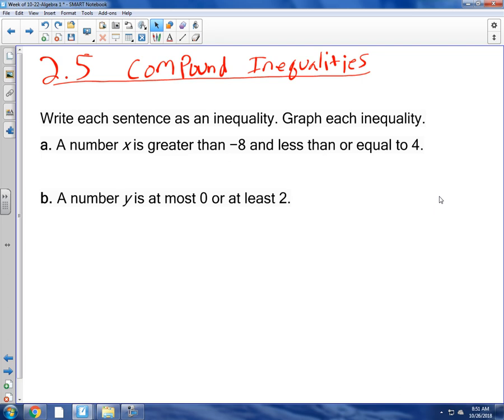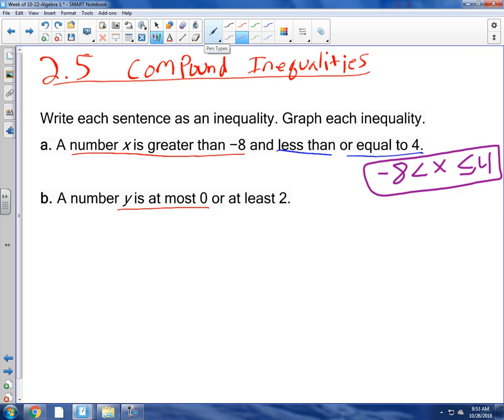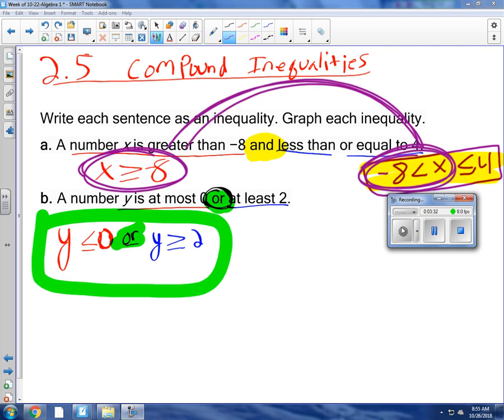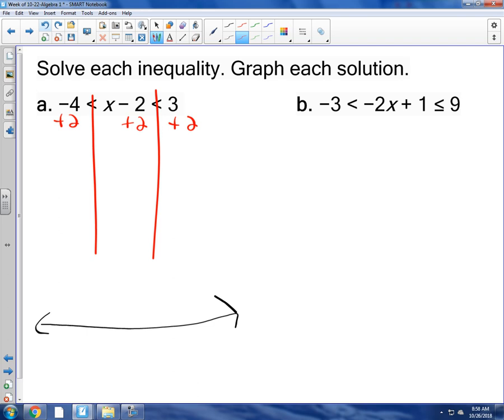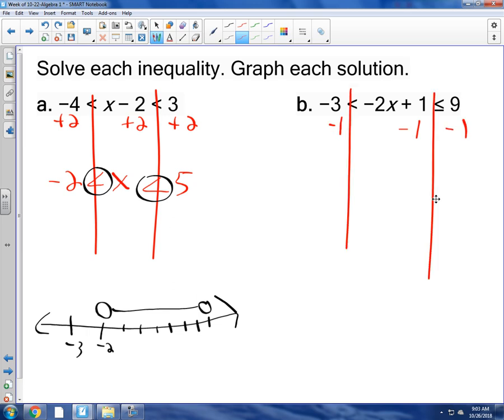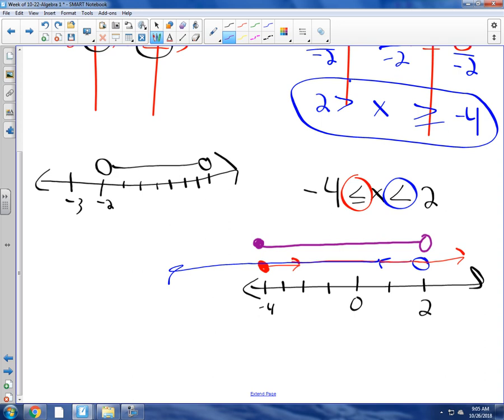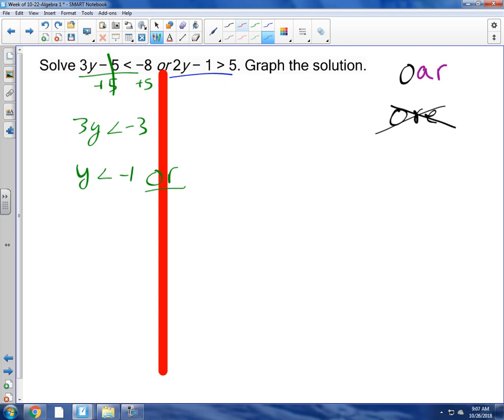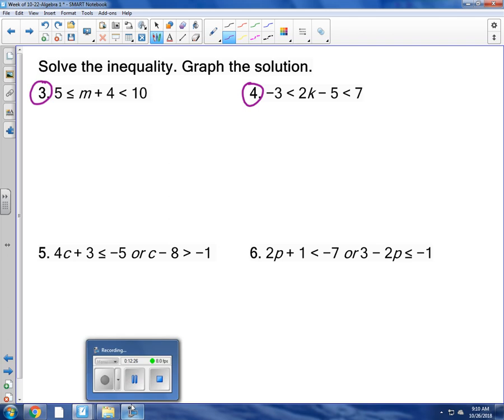Algebra 1 - 2.5a - Compound Inequalities